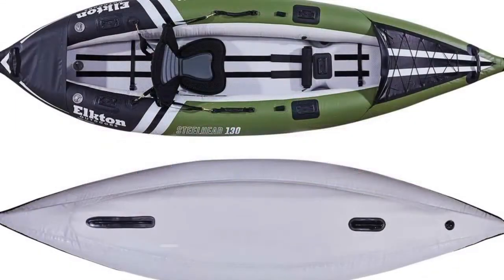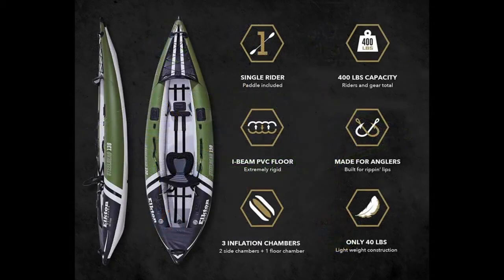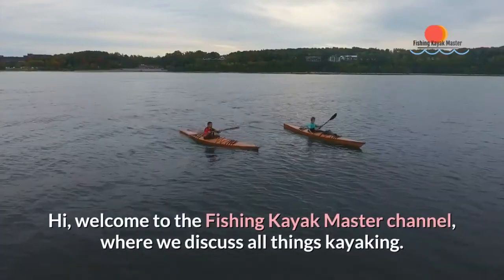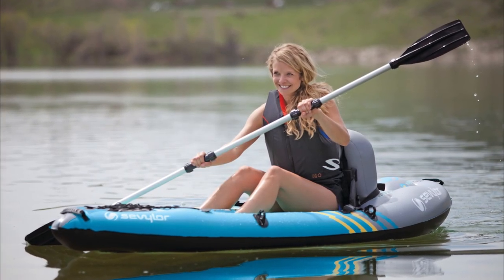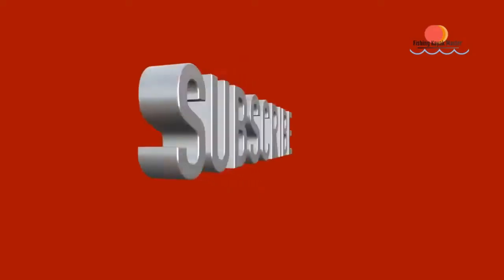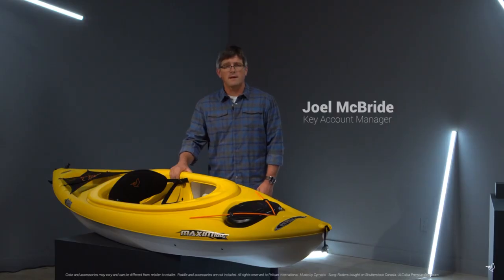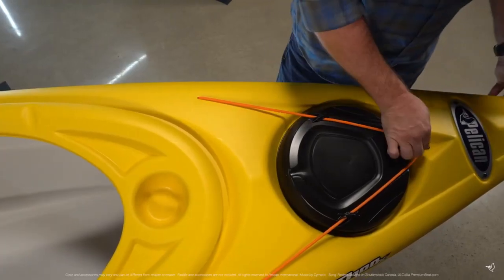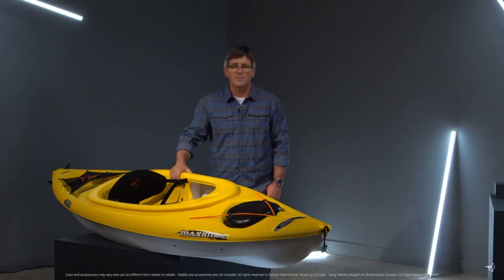5 Best Fishing Kayaks (2024)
► 5. Elkton Outdoors fishing kayaks

► 4. QuickPak K1 1-Person Inflatable Kayak

► 3. INTEX Challenger Inflatable Kayak Serie

► 2. Pelican Maxim 100X

► 1. INTEX Excursion PRO Kayak

✅More Best Cheap Fishing Kayaks To Buy